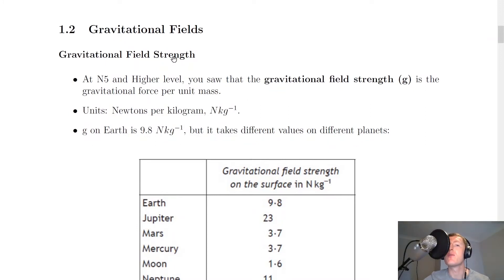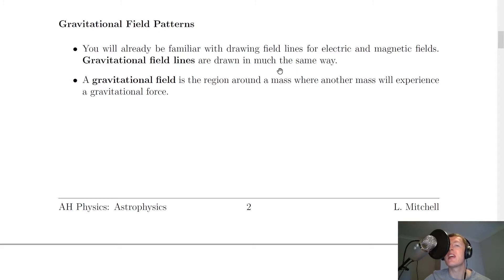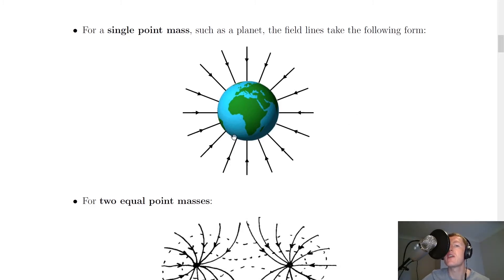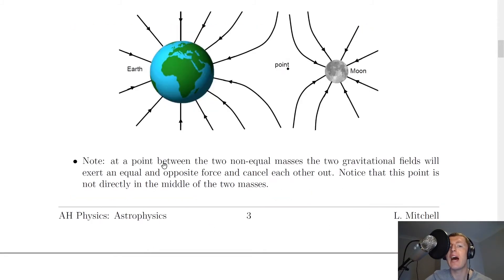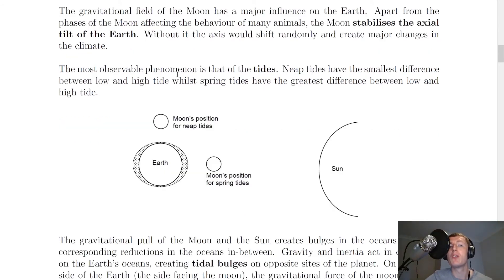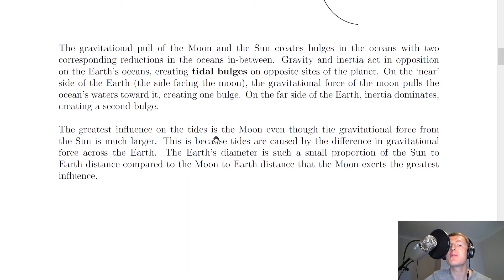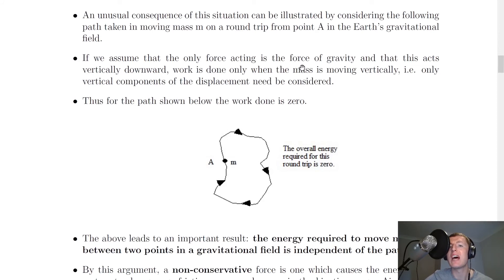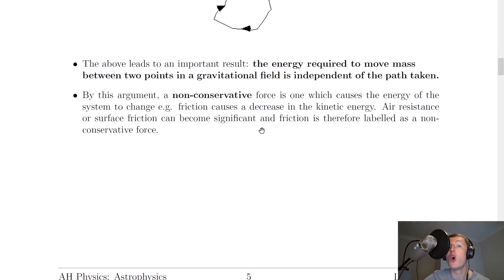Advanced Higher Physics | Astrophysics | Gravitational Fields | THEORY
A brief overview of gravitational fields including gravitational field strength, gravitational field patterns, consequences of gravitational fields and conservative fields.